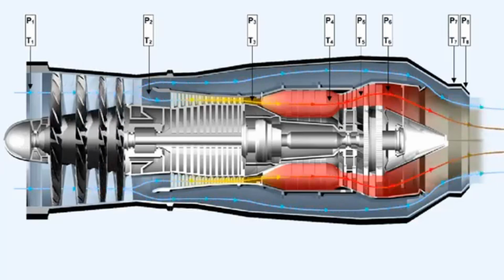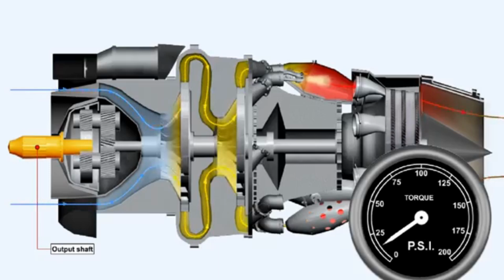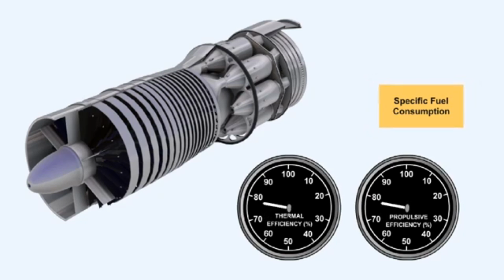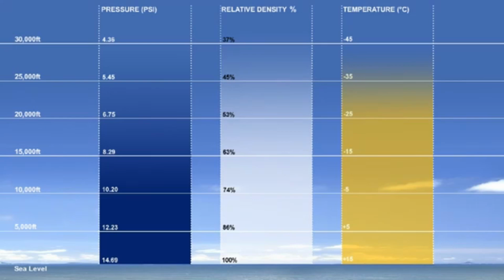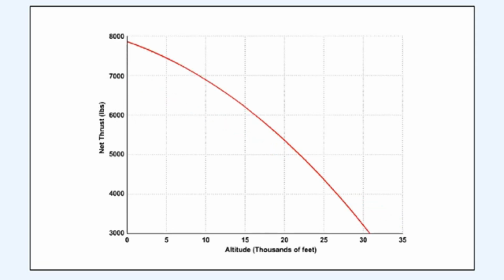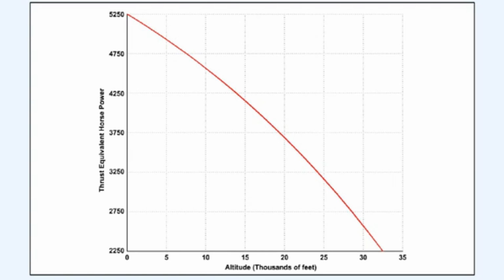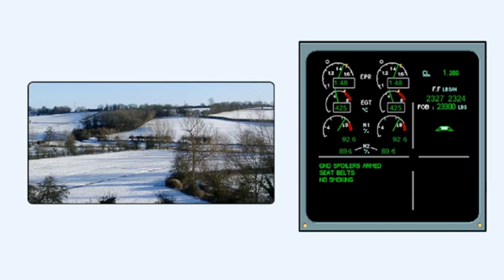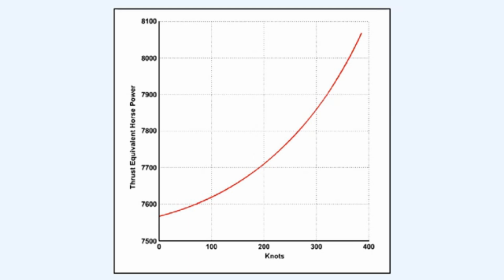13. Gas Turbine Engines Performance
Welcome to the 13th episode of our Gas Turbine Engines Series!
In this in-depth session, we explore Gas Turbine Engine Performance, one of the most essential subjects for understanding how aircraft engines deliver power, maintain efficiency, and adapt to varying flight conditions.

This video is perfect for aviation students, aerospace engineering enthusiasts, pilots in training, and anyone who wants to gain an expert-level understanding of how jet engines perform under different environmental and operational circumstances.

Understanding factors like thrust production, fuel consumption, and power levels is crucial to improving aircraft safety, optimizing fuel economy, and maintaining efficient operations at every altitude and speed.
Below is the timeline of this lecture with detailed explanations for each topic to guide your learning experience.

⏱ Timeline with Detailed Explanations
⏳ 00:00 – Pressure & Temperature Stations

The video begins with a thorough explanation of Pressure and Temperature Stations in gas turbine engines.
These stations (commonly labeled numerically such as Station 0 for inlet, Station 2 for compressor inlet, Station 3 for compressor exit, etc.) serve as reference points used by engineers and maintenance crews to monitor air pressure and temperature at various engine sections.

⏳ 00:17 – Thrust Equation

Next, we cover the fundamental Thrust Equation used to calculate the forward force generated by jet engines:

Thrust = (Mass Flow Rate × Velocity Exit) – (Mass Flow Rate × Velocity Inlet) + (Pressure Difference × Area)

⏳ 01:07 – Thrust Measurement

Accurate thrust measurement is essential for both engine testing and in-flight monitoring.
In this segment, we explain how test cells and onboard sensors like load cells, pressure gauges, and dynamometers are used to measure the thrust produced by the engine.

⏳ 01:32 – Power Measurement

For turboprop and turboshaft engines, thrust isn’t the only performance factor — rotational power is equally important.
We discuss how torque meters and shaft-speed sensors measure mechanical power output, which directly drives propellers or rotors.

⏳ 01:45 – Shaft Horsepower & Thrust Equivalent Horsepower

Here, we explain two critical metrics:

Shaft Horsepower (SHP): The measure of mechanical power transmitted through the engine’s shaft.

Thrust Equivalent Horsepower (TEHP): A combined figure that accounts for both mechanical and jet thrust produced by hybrid engines.

⏳ 02:48 – Variables Affecting Thrust

This section highlights the key factors that impact thrust output:

Altitude and air density: Lower air density at higher altitudes reduces thrust.

Ambient temperature: Hotter air decreases engine performance.

Compressor and turbine efficiency: Directly influences the energy available for thrust.

Engine RPM: Determines airflow velocity through the core.

⏳ 03:26 – Specific Fuel Consumption (SFC)

Fuel efficiency plays a critical role in aviation economics and environmental sustainability.
In this part, we explain Specific Fuel Consumption (SFC), a parameter indicating how much fuel is burned to produce a unit of thrust or power over time.

⏳ 04:04 – Relationship Between RPM & Thrust

The relationship between engine RPM and thrust output is non-linear.
We explain why increasing RPM at higher levels results in a disproportionate increase in thrust compared to similar RPM changes at lower power levels.

⏳ 05:07 – Ground Idle RPM

This section explains Ground Idle RPM, the lowest stable RPM at which an engine runs efficiently on the ground without stalling or damaging components.

⏳ 05:45 – Levels of Engine Power

Modern aircraft engines operate at different power levels to balance performance with fuel efficiency and engine health.
We explore the following power settings:

Idle Power

Cruise Power

Climb Power

Takeoff Power

Maximum Continuous Power

⏳ 06:53 – Effects of Altitude on Thrust

As altitude increases, air density decreases, leading to reduced mass flow and consequently lower thrust output.

⏳ 08:40 – Effects of Altitude on Turboprops

For turboprop engines, altitude not only affects thrust but also propeller performance.
We show how changes in air density alter propeller blade efficiency and how this impacts climb rate and fuel consumption.

👉 Explore the complete Gas Turbine Engines Playlist for lessons on engine fundamentals, reverse thrust systems, combustion dynamics, turbine efficiency, and more.